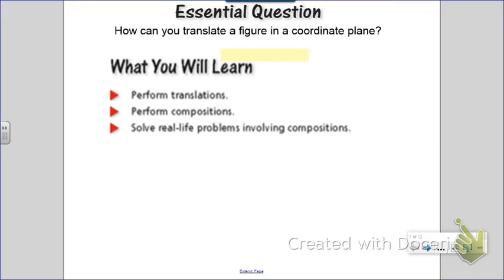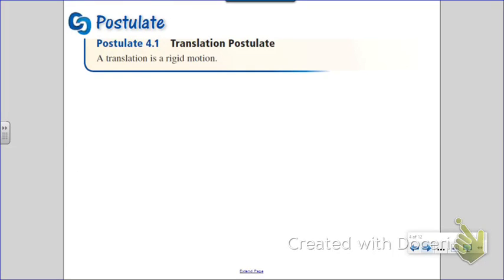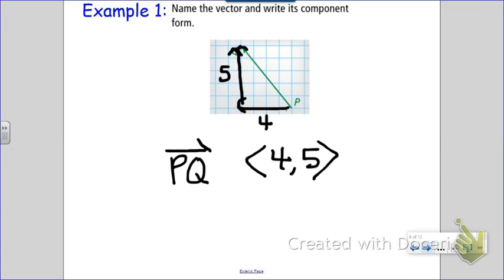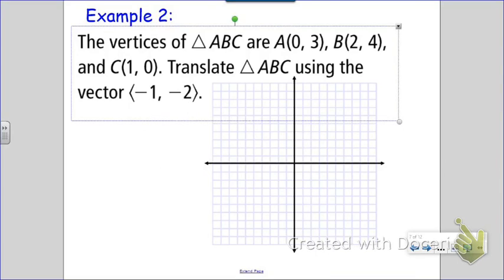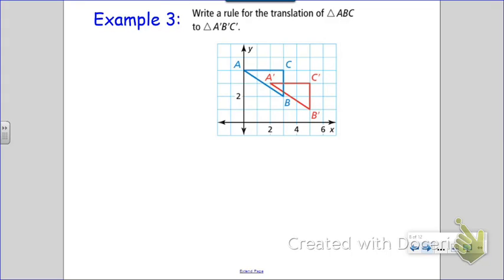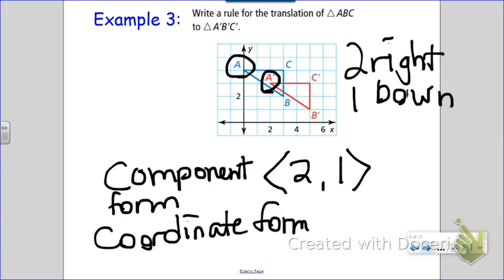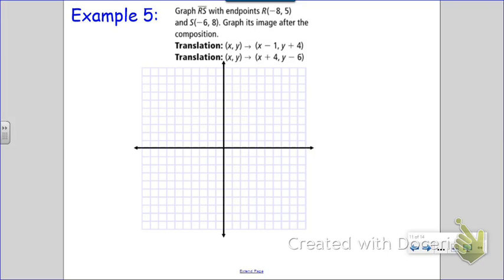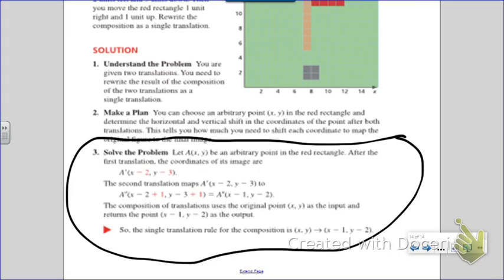4 1 Translations